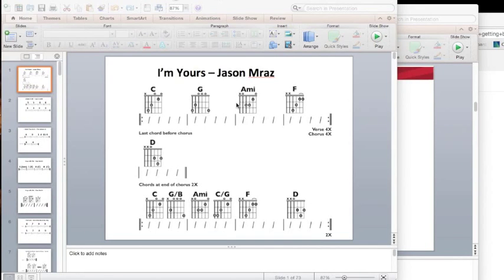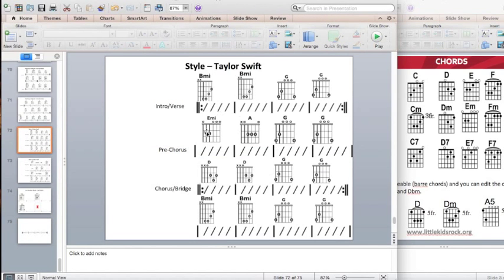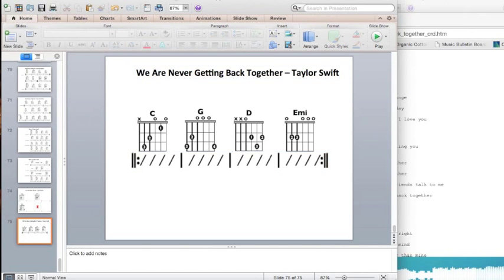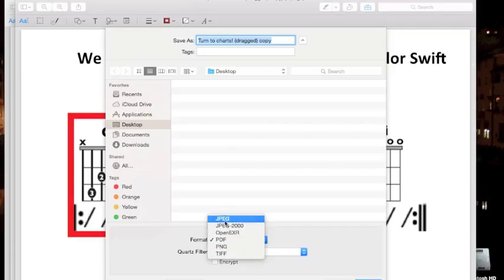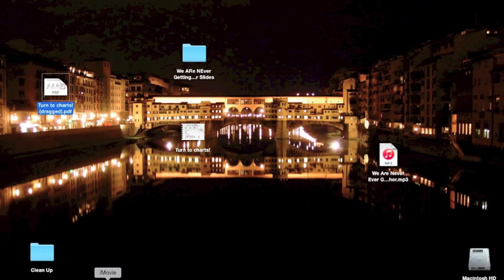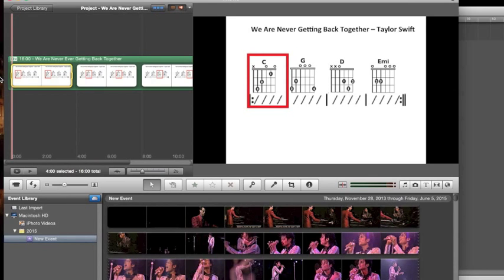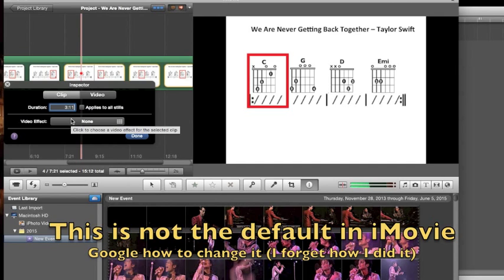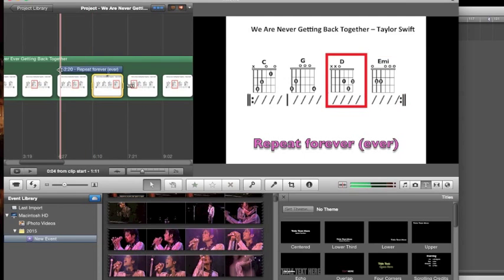How To Make a Moving Chord Chart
For those interested in making moving song charts like the ones on my channel, here is my process.

Note, this is how to create one using iMovie. A similar process could probably be used with Windows Movie Maker for PC users.

A Summary:
1) Use Powerpoint and LKR graphics to create the slide. (Avaiable for download for free
2) Save your slide as a PDF
3) Using Preview, add the moving box to your slide. Duplicate and save each one as a JPEG. (Create a folder for better organization)
4) Open iMovie. Create new project. Under File:Project Properties, change Title Fade Duration to 0:00 and Initial Photo Placement to Fit. to Frame
5) Load slides and audio into iMovie.
6) Lengthen, shorten, and duplicate slides to match the audio of the song.
7) Add any directions using titles (Repeat, Go to Next Section, etc.)
8) Share: iTunes to create a video file you can use and share.